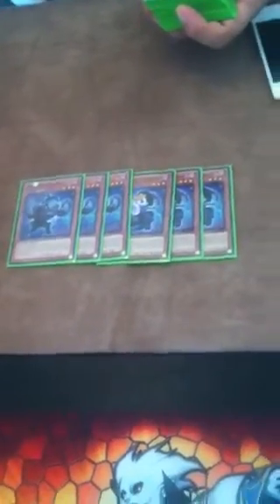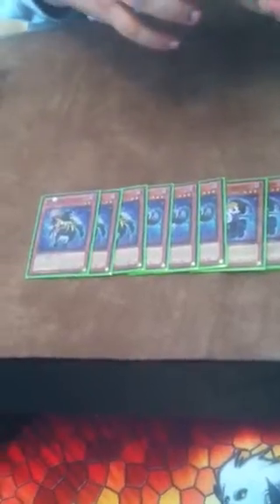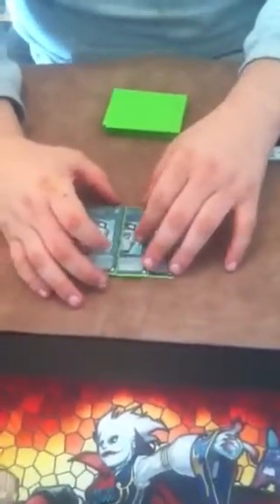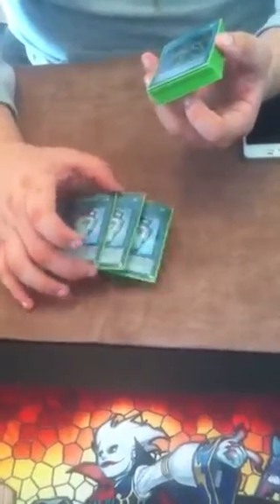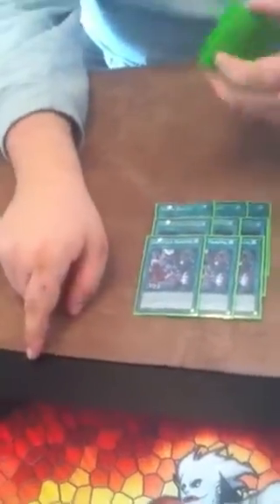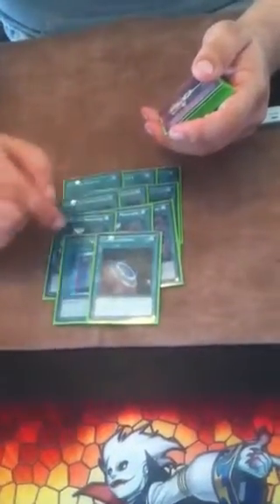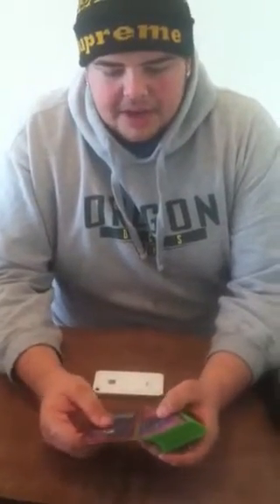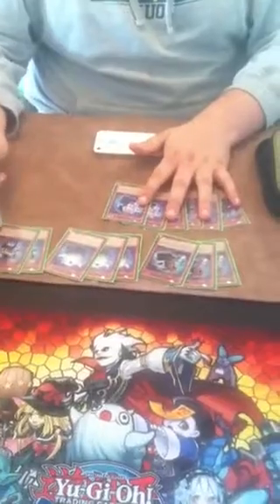Ghostrick Deck Profile 11/11/13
Ghostricks